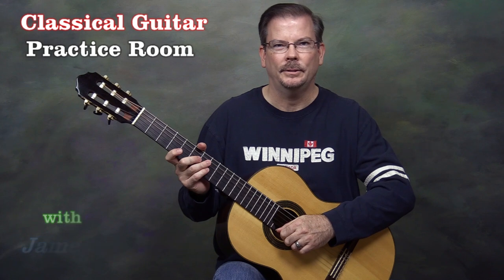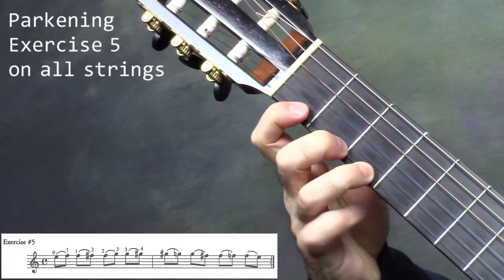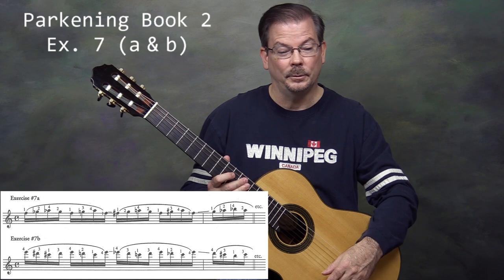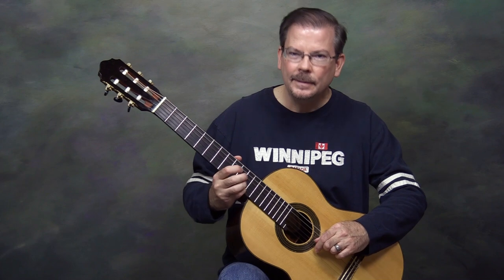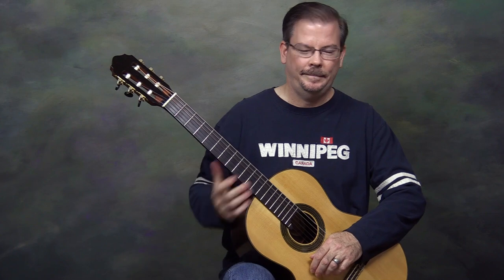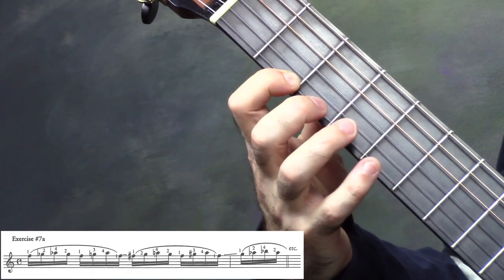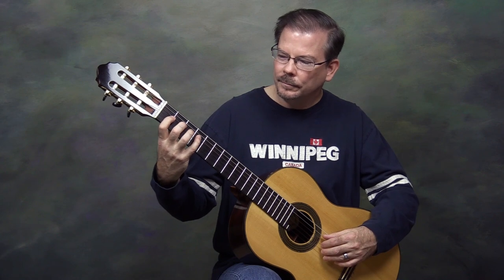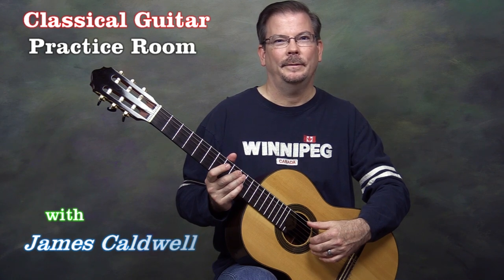Classical Guitar Practice Room Episode 4 - Slurs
Episode 4 - A couple of slur exercises from Christopher Parkening's Method Vol. 2 and my own ascending/descending quasi-chromatic ripple wave slur exercises.
Welcome to the Classical Guitar Practice Room!
Here we will look at basic classical guitar technique, drills for the left and right hands, effective practice routines, and repertoire.
for more information.